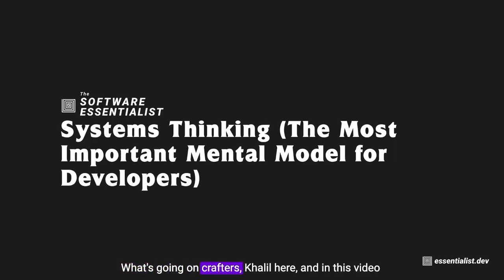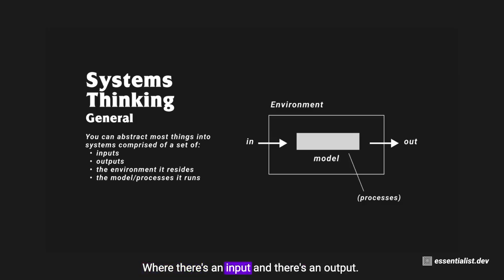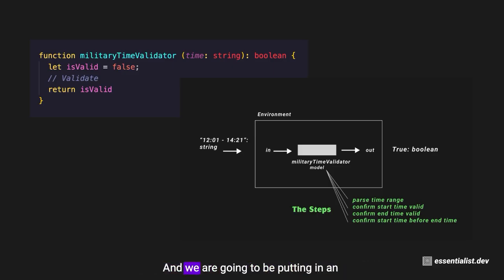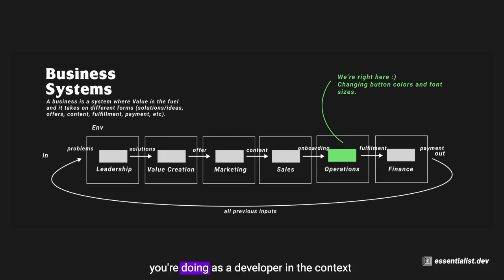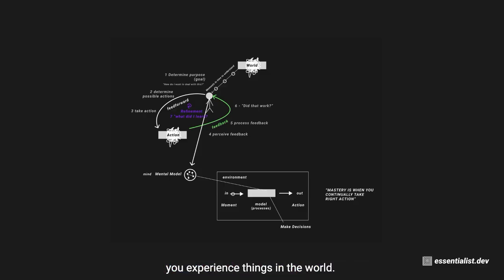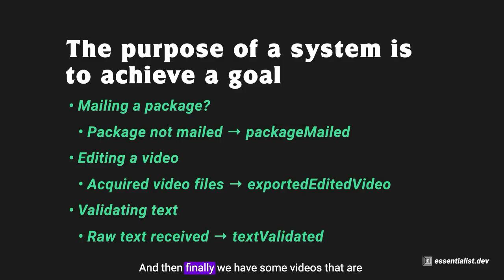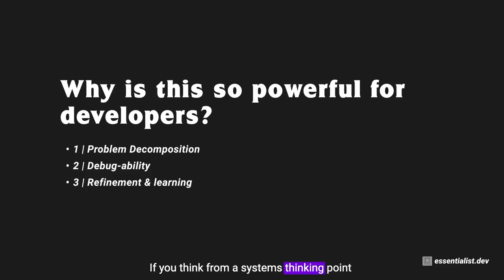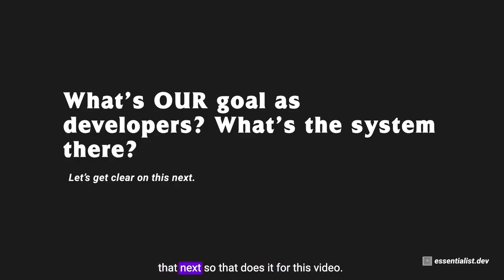Systems Thinking: The Most Important Mental Model for Developers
Technology changes fast.
Frameworks rise and fall.
Tools get replaced.

But underneath all of that, nothing fundamental has changed.

The world is still a patchwork of systems — biological systems, social systems, economic systems, and software systems.

In this video, I explain why systems thinking is the most important mental model every developer can learn — not just for writing better code, but for solving more complex problems in a world that keeps accelerating.